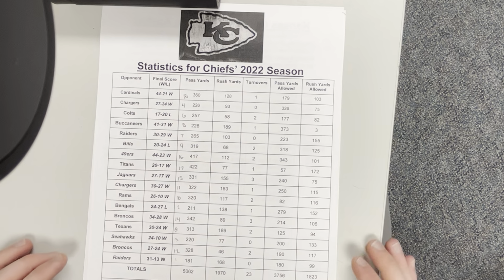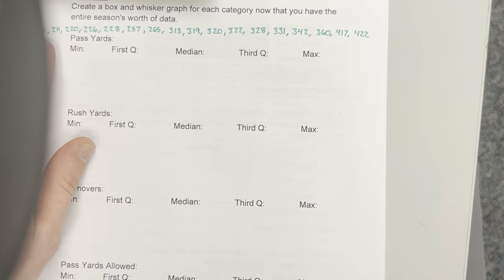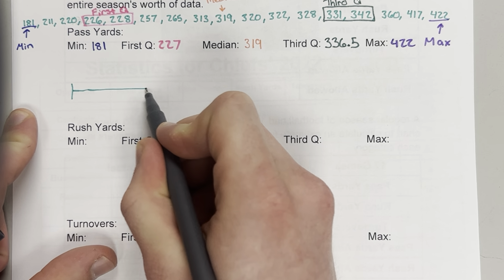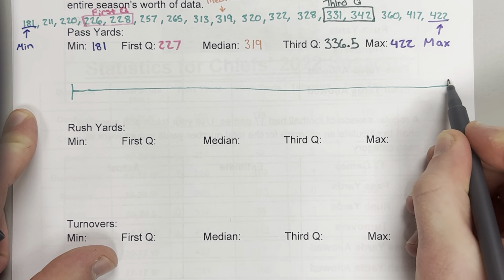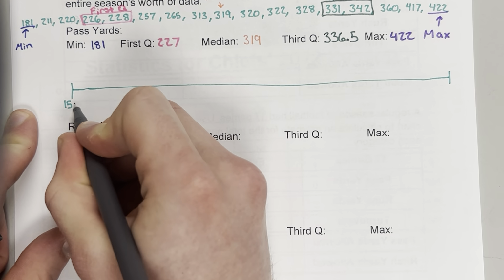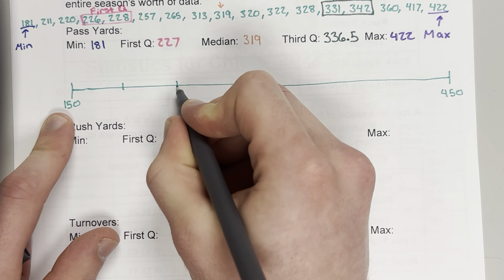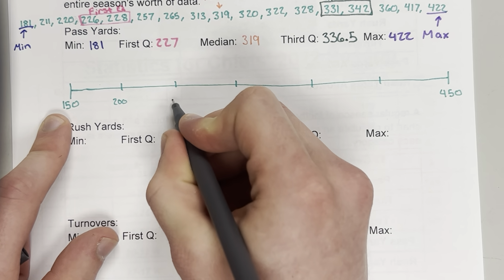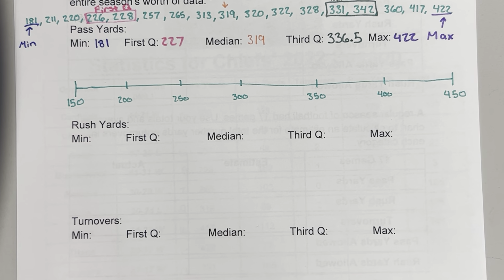Box and Whisker Plots